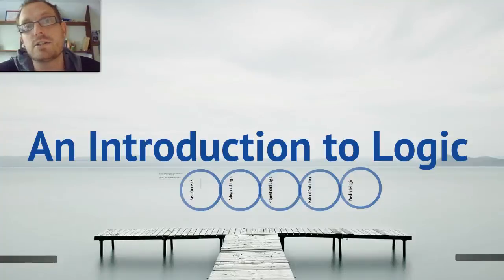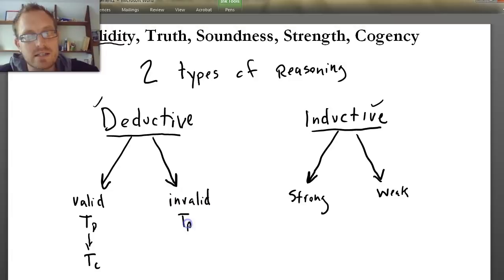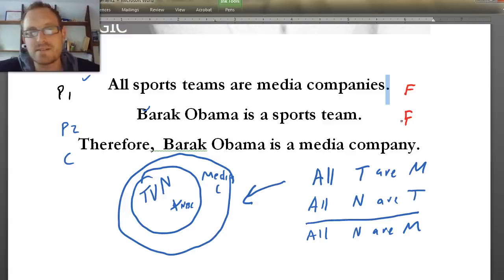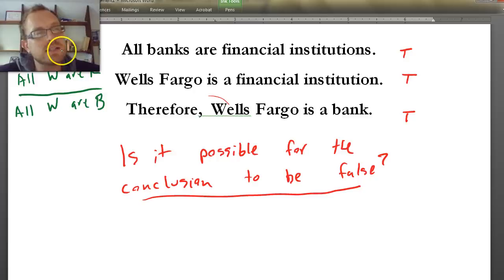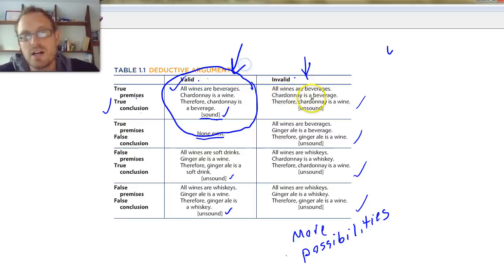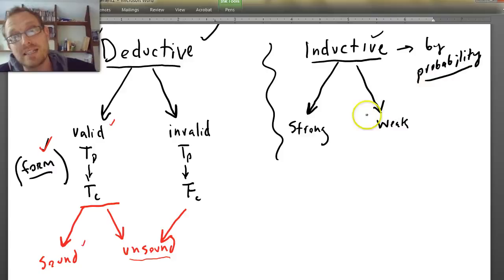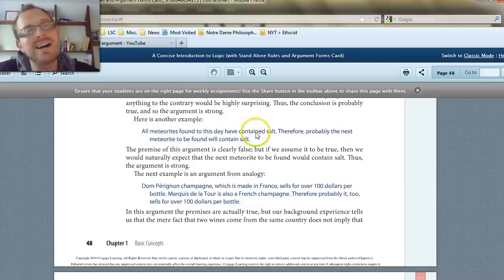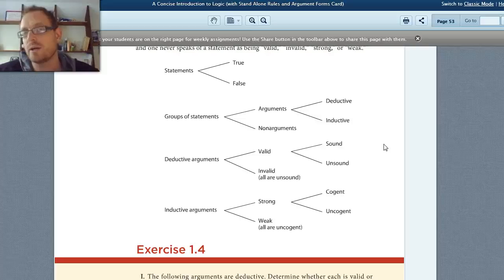1.4 Validity, Truth, Soundness, Strength, Cogency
Professor Thorsby explains the difference between valid and invalid arguments.